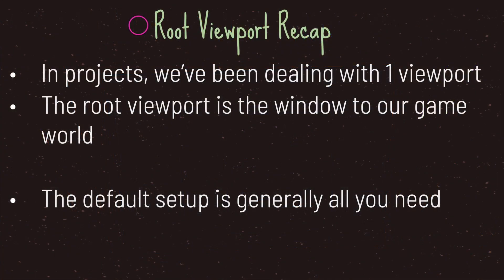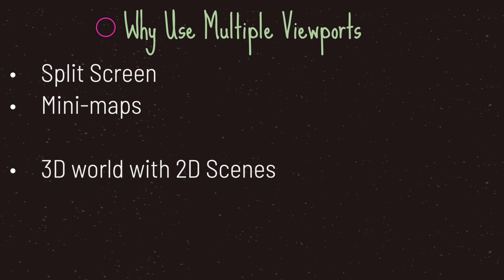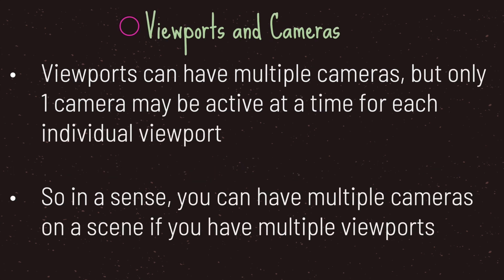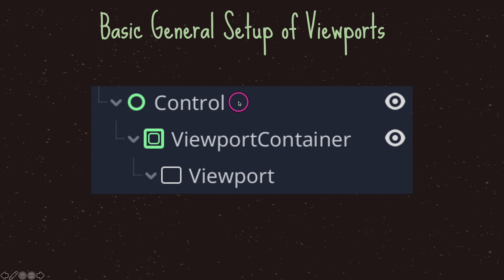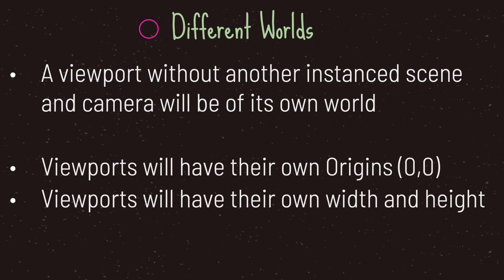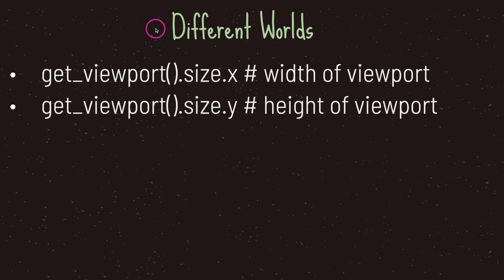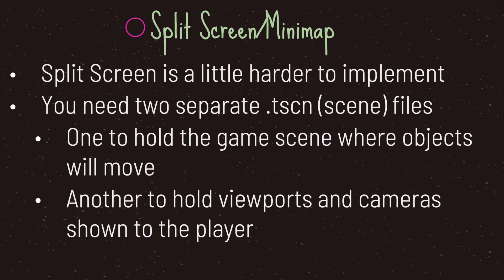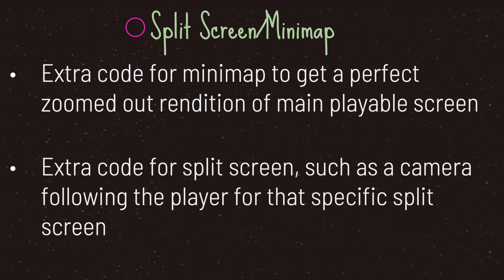Viewport Node | Godot Basics Tutorial | Ep 42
Welcome to the Godot Basics Tutorial Series, in this episode I take a quick and brief look at the Viewport Node

In this episode we cover the following:
- Basic overview of the Viewport Node